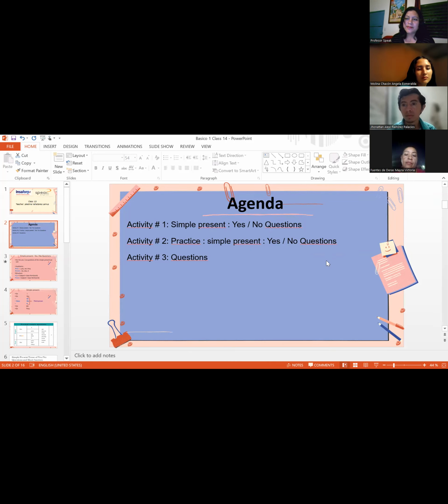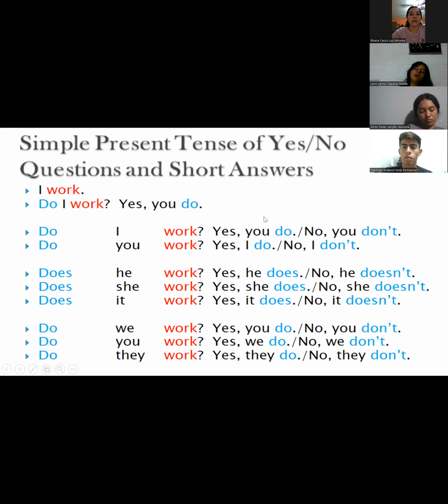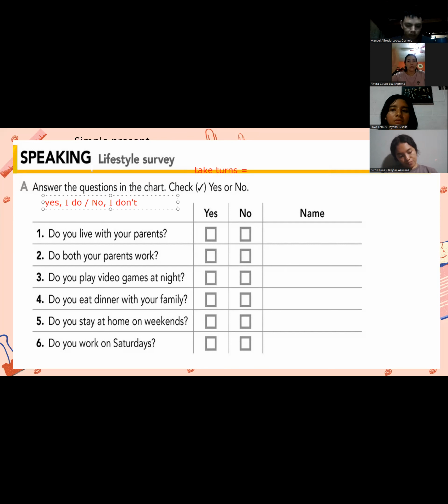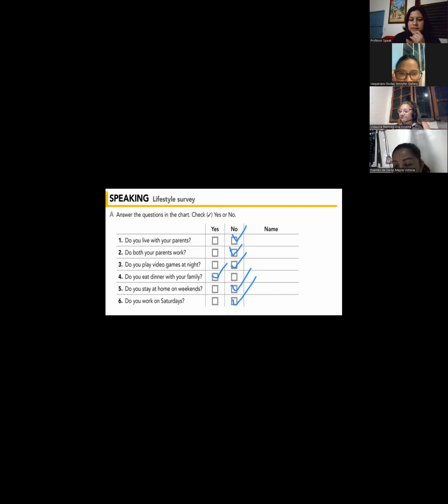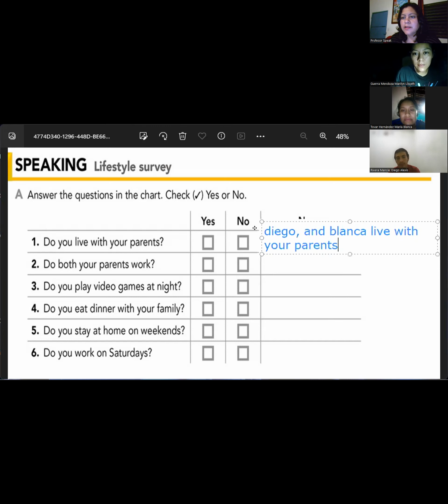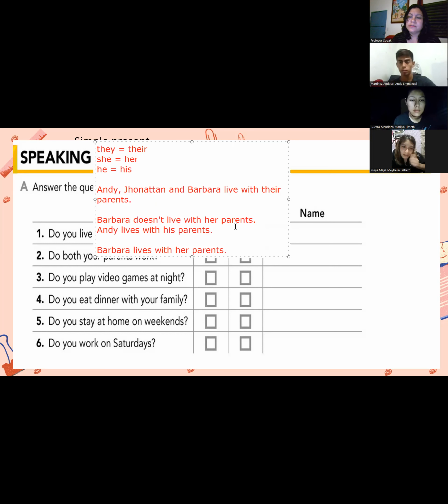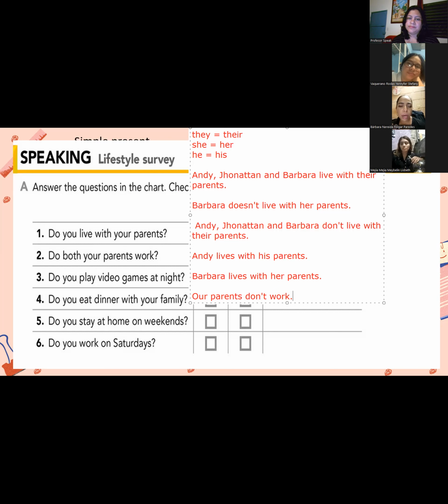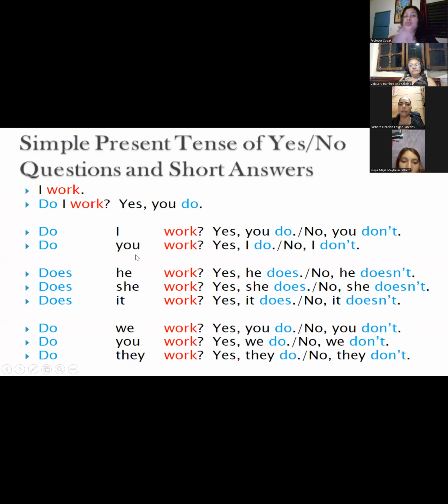ClaseNo.15_16_11_2023_FI-SPEN-101_B1